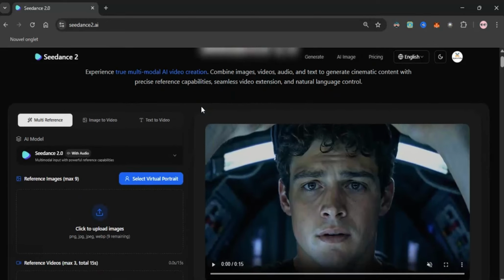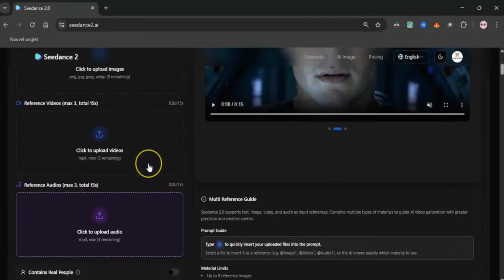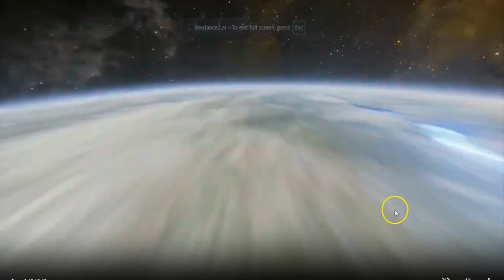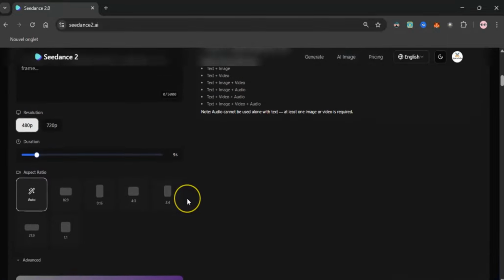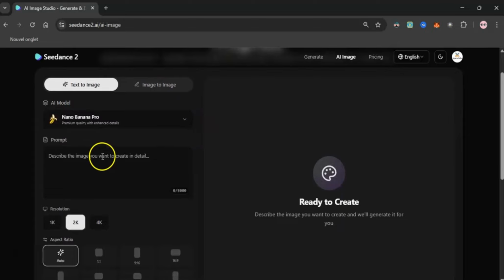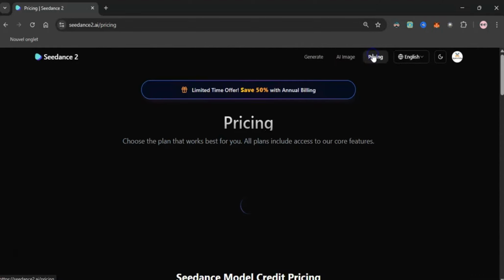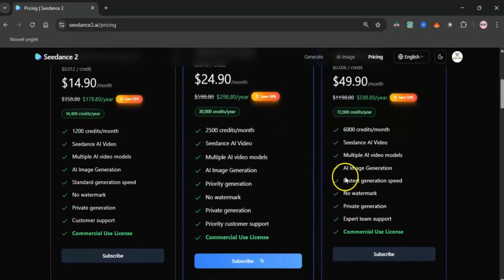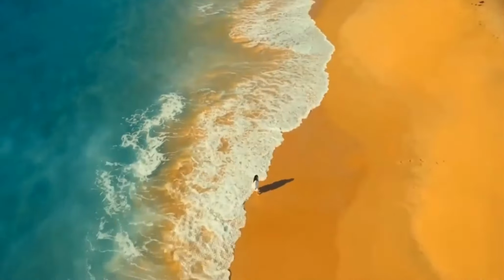How to Use Seedance 2.0 (Full AI Video Generator Tutorial)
In this video, I’ll show you how to use Seedance 2.0 step by step and explain every feature inside the platform.

You’ll learn how to generate AI videos using text, images, video references, and audio, how to control your output, and how to use the built-in AI Image Studio for image generation.

This is a complete beginner-to-advanced tutorial covering the interface, prompt system, video settings, and workflow to get better results.